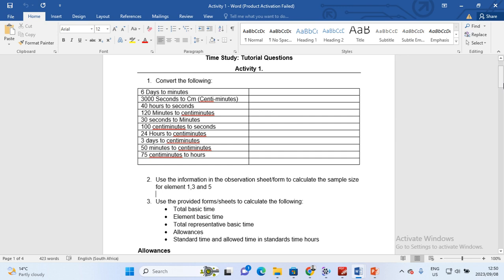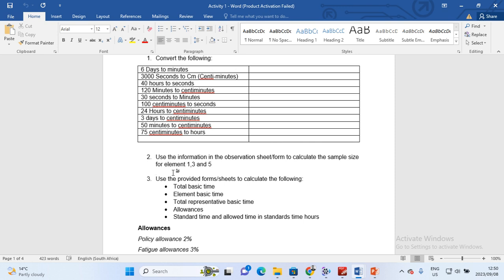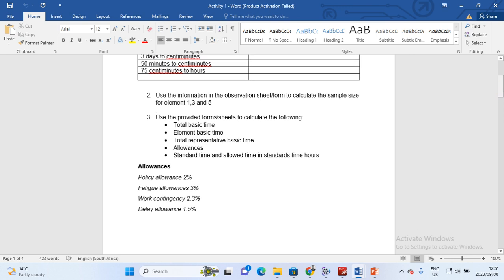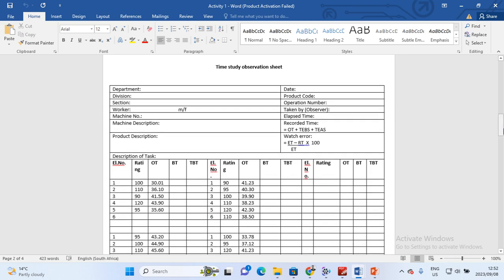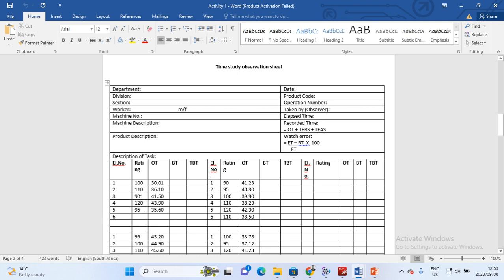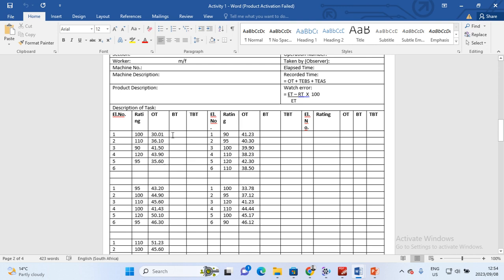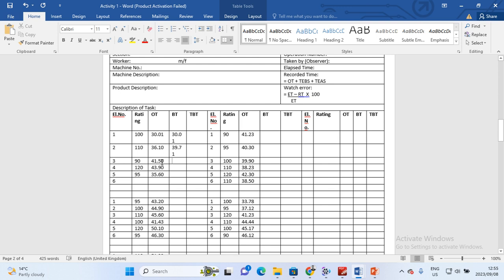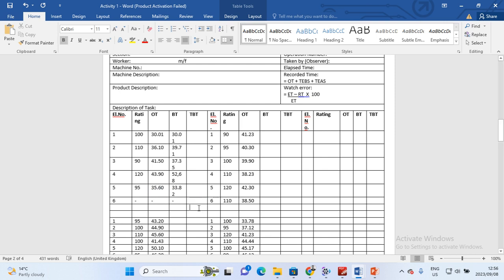Activiy 1Obervation sheet